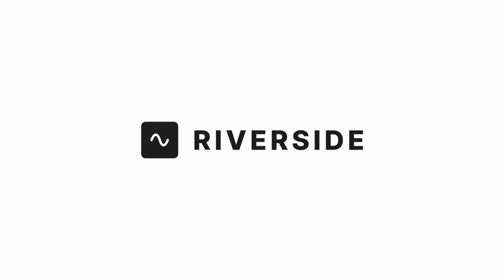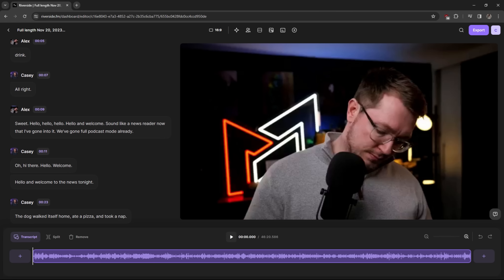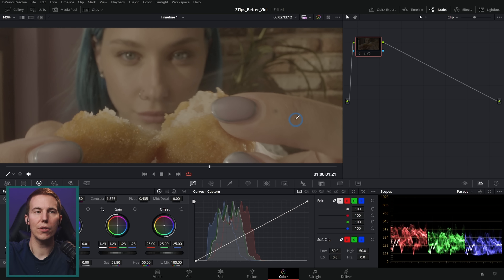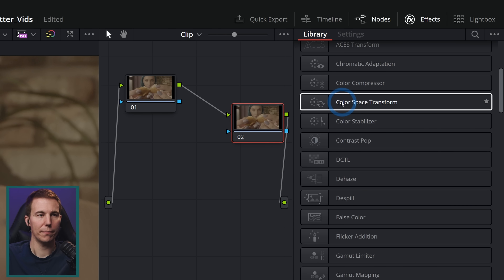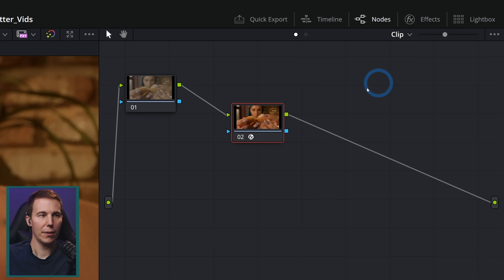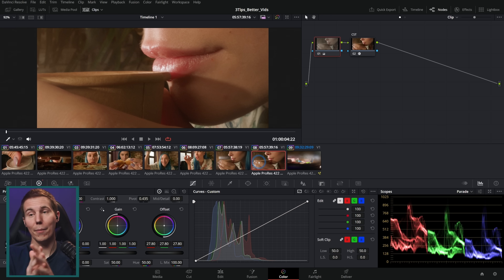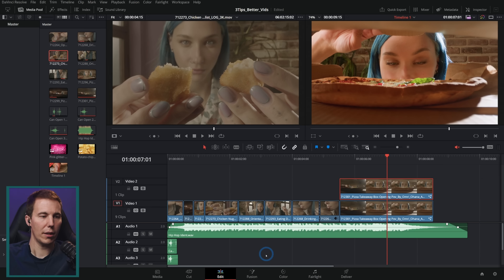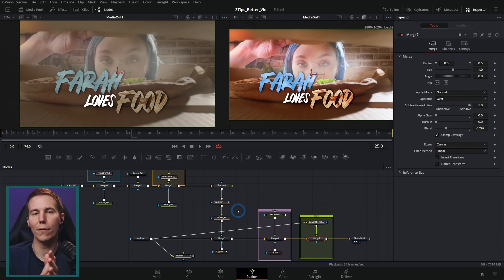3 ESSENTIAL Tips for Better Videos in DaVinci Resolve (2024)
In this video I'll teach you about the three essential tips (and one bonus tip) to make better videos using DaVinci Resolve in 2024

These tips are perfect for the beginner just learning to edit and are great reminders for the seasoned creators out there.